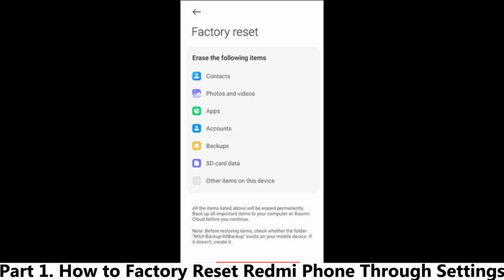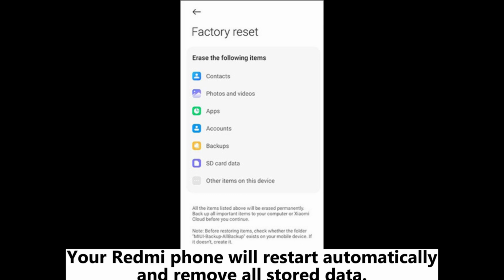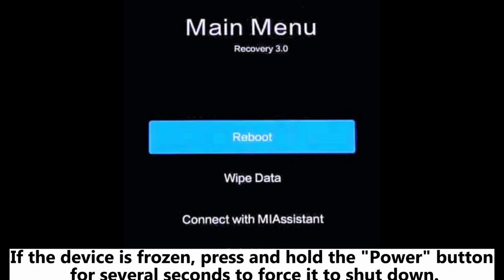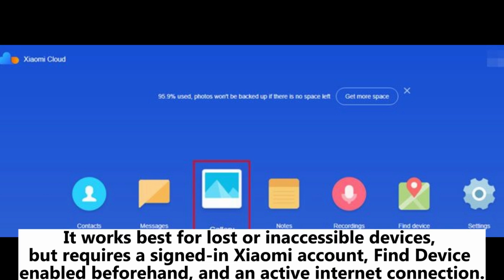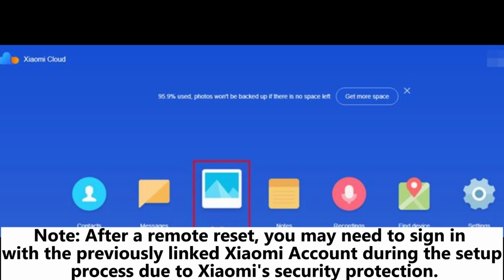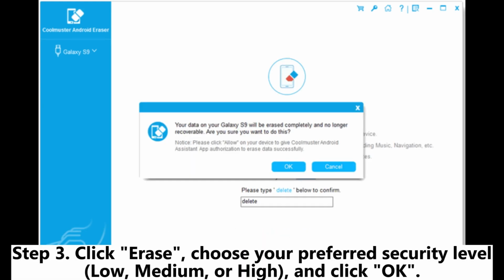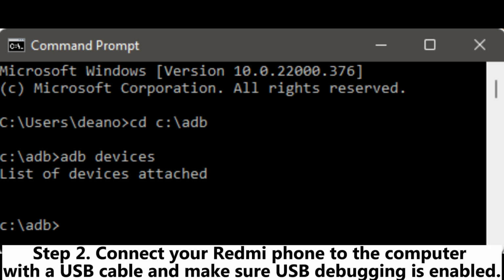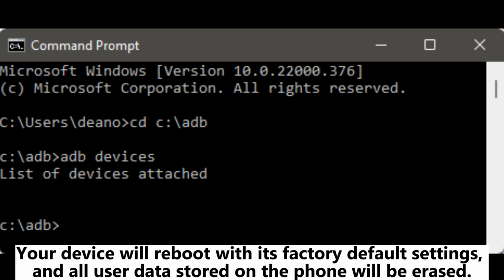How to Factory Reset Redmi Phone? [Full Guide]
Learn how to factory reset a Redmi phone with Settings, Recovery Mode, Xiaomi Find Device, ADB, and Android Eraser step by step.

00:00 Start
00:18 Part 1. How to Factory Reset Redmi Phone Through Settings
01:23 Part 2. How to Do Hard Factory Reset on Redmi with Recovery Mode
02:31 Part 3. How to Factory Reset Redmi Phone by Xiaomi Find Device
03:38 Part 4. How to Reset Redmi Phone via Coolmuster Android Eraser
04:42 Part 5. How to Factory Reset Redmi Phone Through ADB